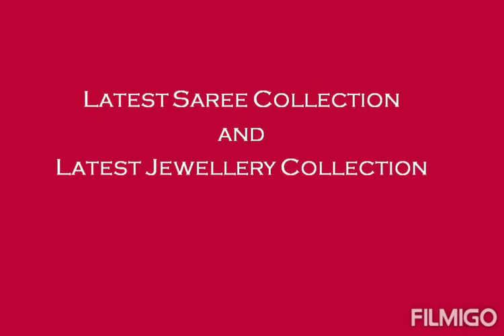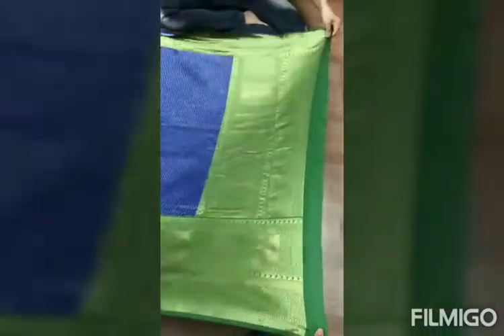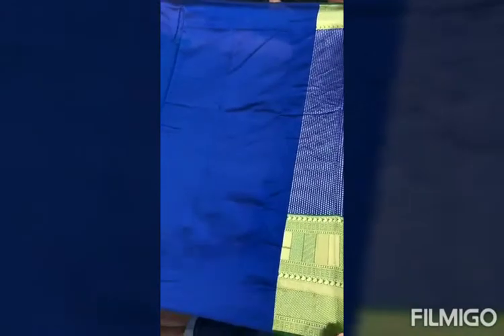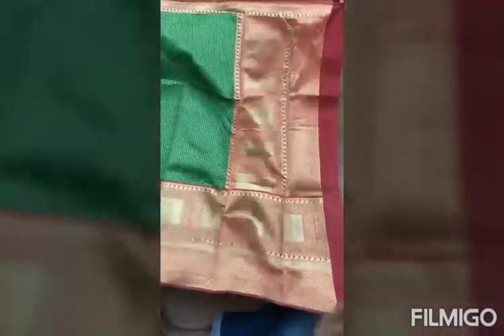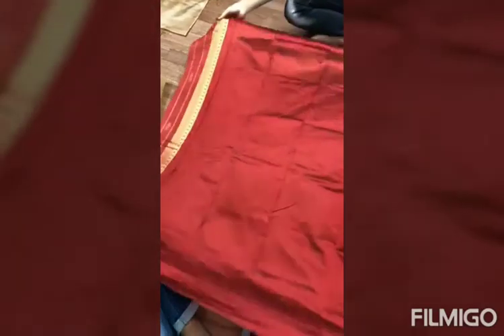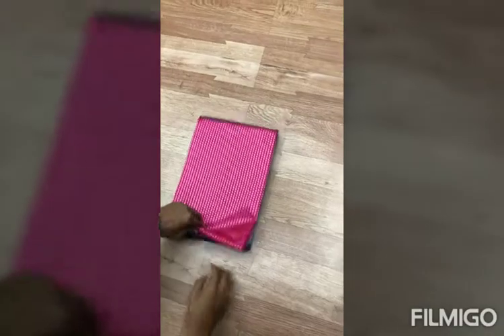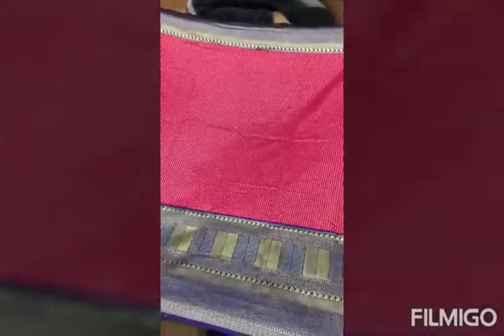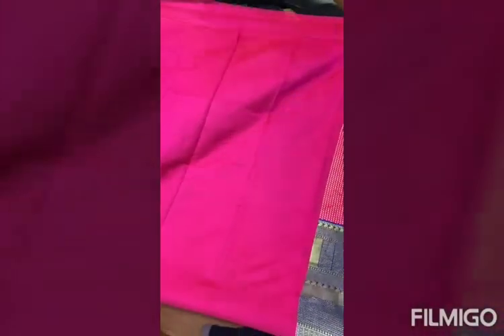latest saree collection at low price 100%good fabric anyone interstd join my group link description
saree collection
jewellery collection
kurthi collection
100%good quality

saree collection#
jewellery collection##
latest trendy sarees#
#100%good fabric#